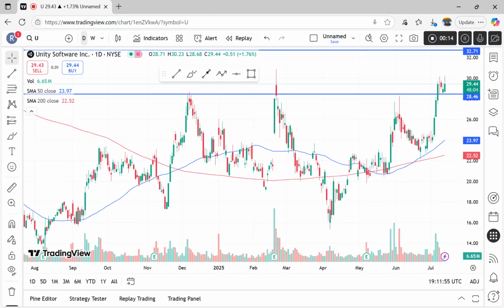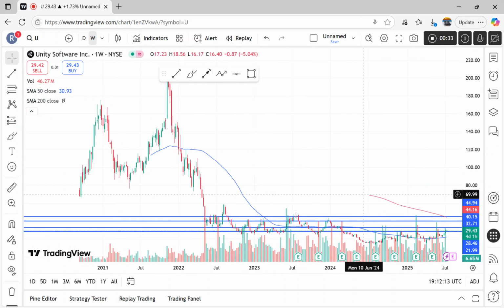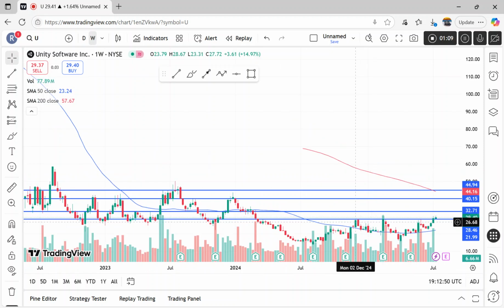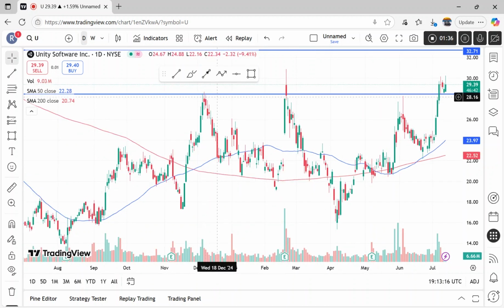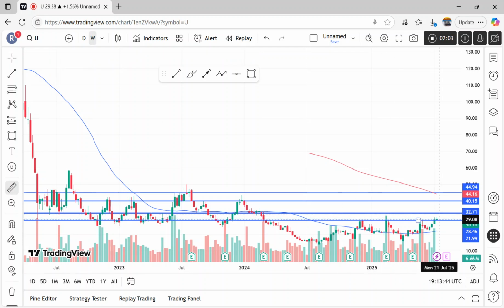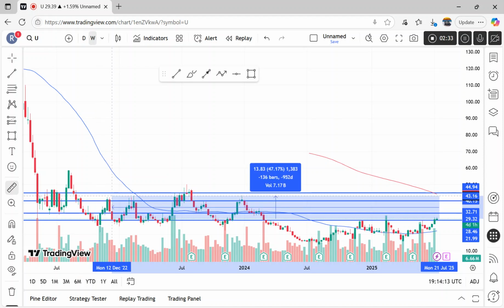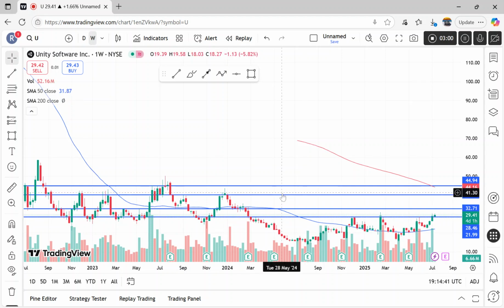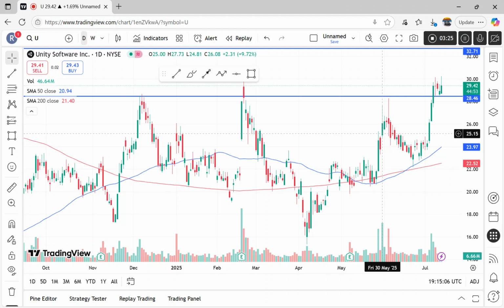What are U waiting for?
Unity Software (U) broke above the top of the base area. Good candidate for long position watchlist with huge upside potential.